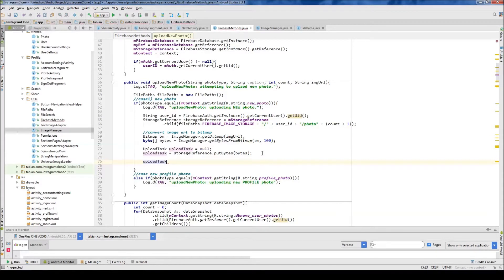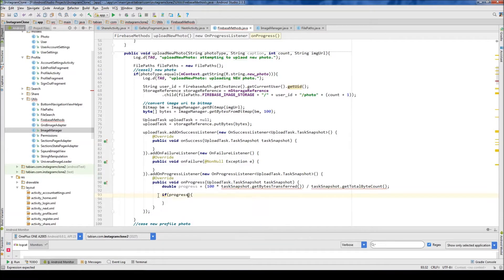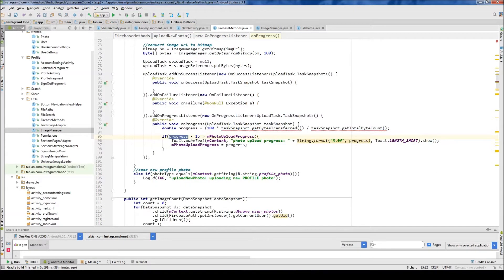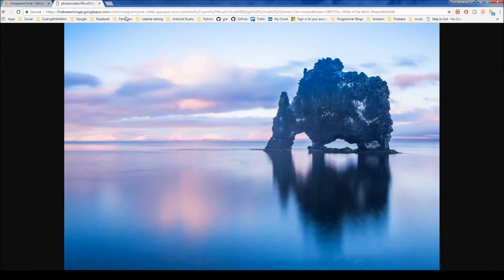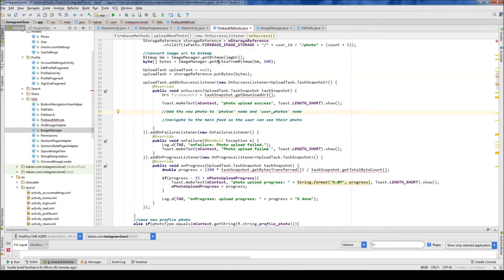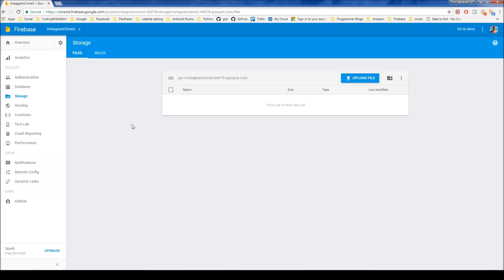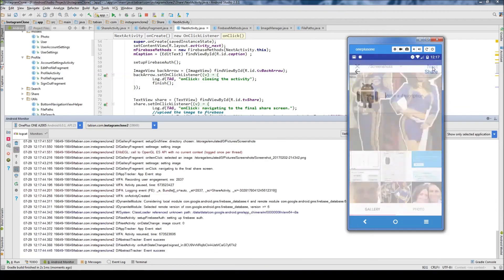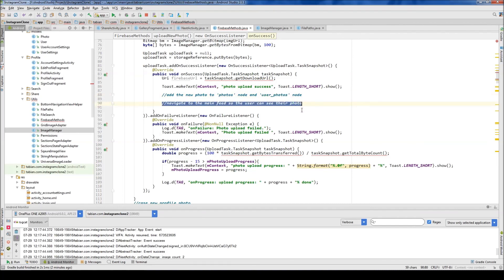Upload Photo to Firebase Storage (Part 54) - [Build an Instagram Clone]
In this video we upload a photo to Firebase Storage via a byte array.